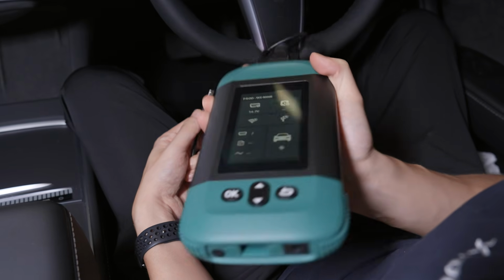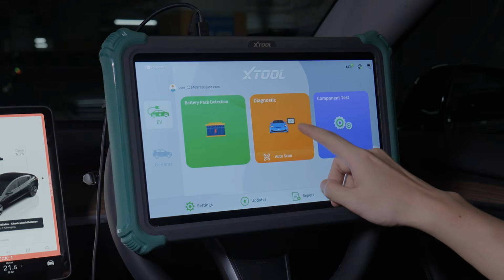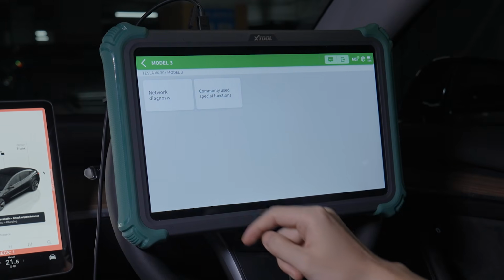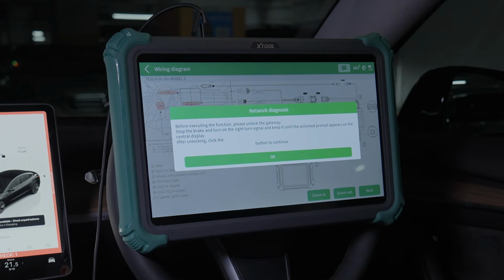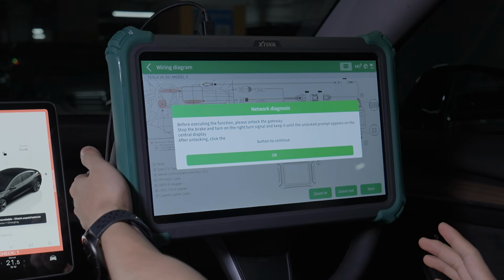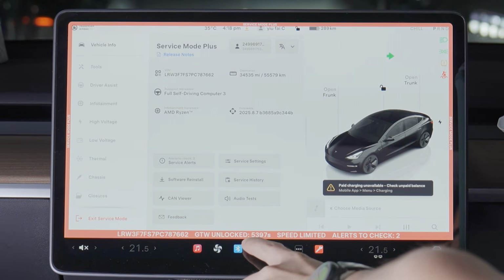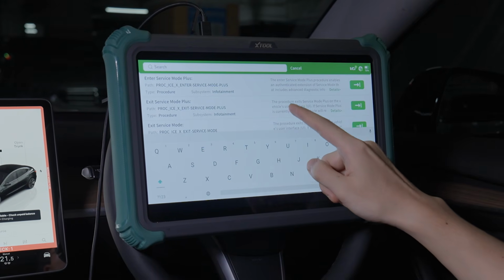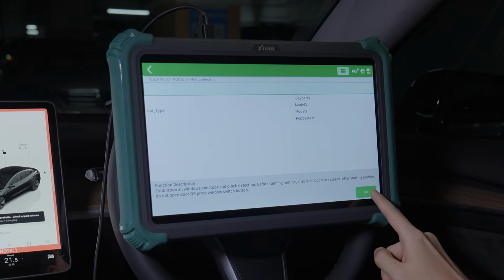STEP-BY-STEP GUIDE:TESLA WINDOWCALIBRATION WITH XTOOL PRODIGY